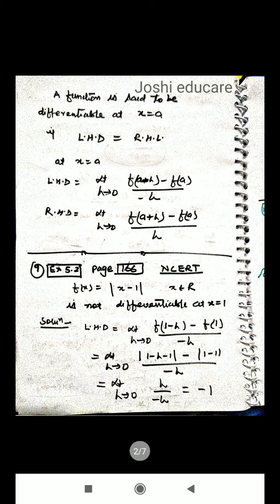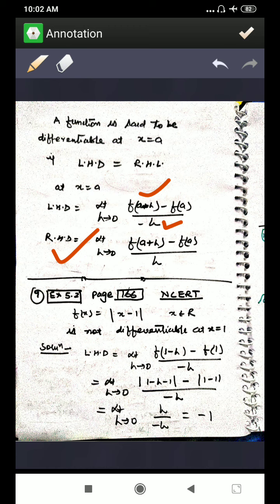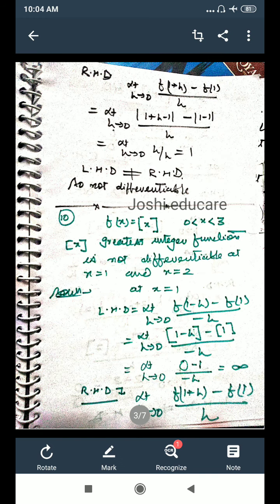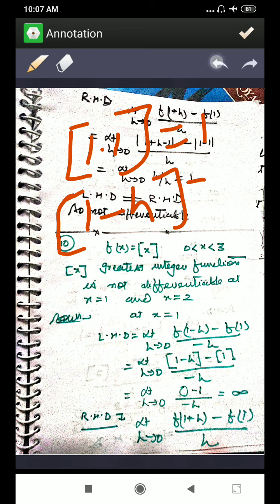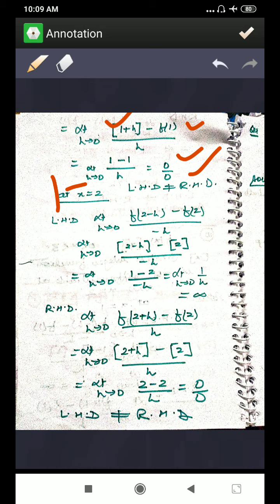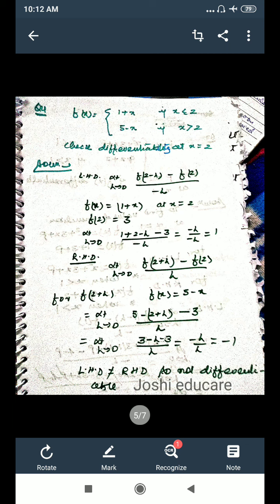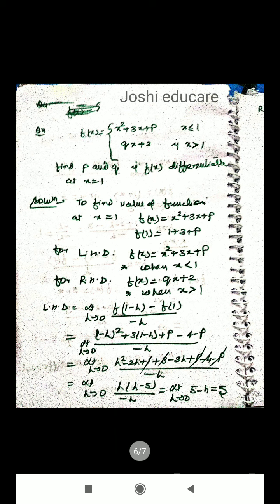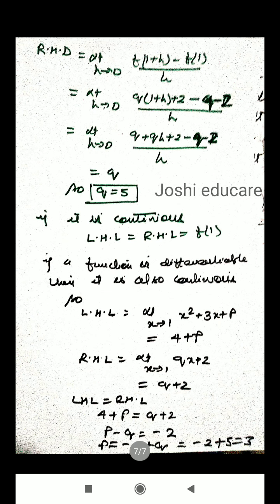12th Maths, Differentiability, Exercise 5.2 Qu 9-10 and others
Differentiability by Joshi Sir